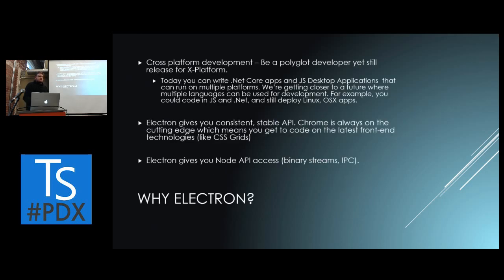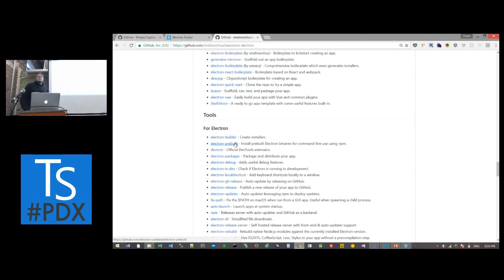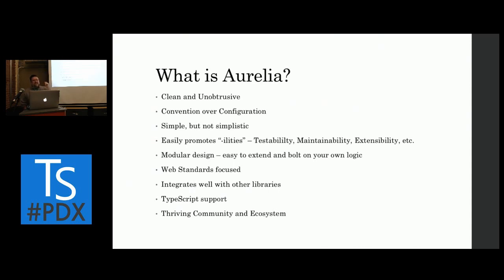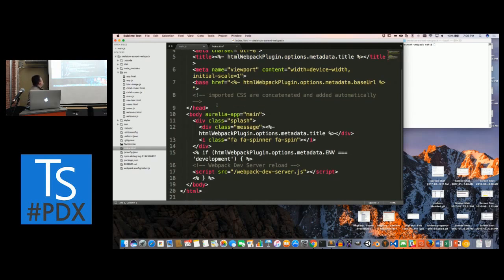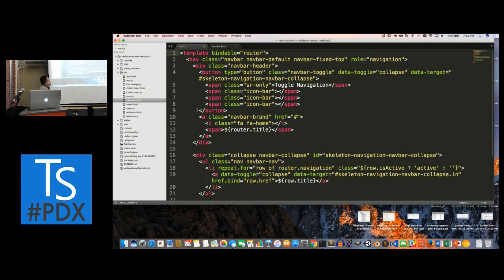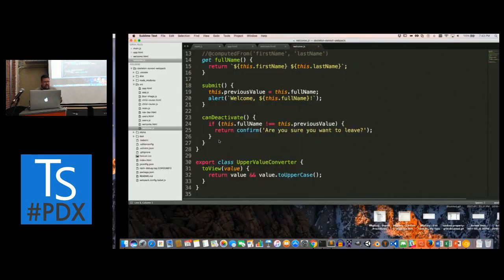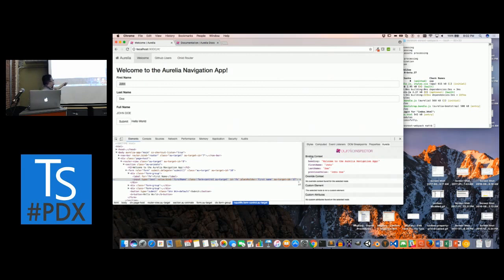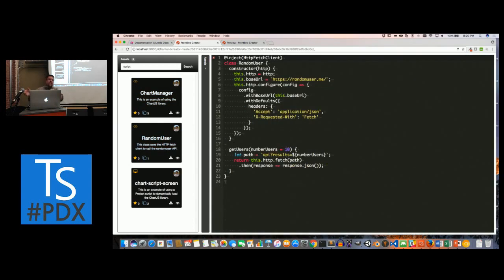TypeScript PDX March 2017 Meetup: "Electron and TypeScript" and "Introduction to Aurelia"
Introduction to Aurelia - Matt Duffield, Microsoft MVP

Developing web applications can be fun or frustrating depending on how you approach it. You can pick a framework or library that forces you to learn a new proprietary way of doing things or you can pick one that is standards based. Aurelia is one of the frameworks that is standards based and focuses on getting out of your way instead of muddying the waters.

In this talk, we will take a look at Aurelia and how easy it is to build a web application using the framework. We will also look at its CLI to appreciate how quickly you can get your project up and running. This will be an introductory talk but we will try to cover all the main areas of Aurelia and how you can use to the fullest. Come out and see how Aurelia makes developing web applications a pleasure again.

Matt Duffield is a Microsoft MVP and author. He is the author of the ECMAScript 6 Succinctly book by SyncFusion. He also completed the Aurelia Succinctly book by SyncFusion and is looking forward to its release soon. He is currently working on another title, Practical App Development with Aurelia for Apress. He has his own software consulting where he architects and builds solutions from .NET to mobile using various technologies. He grew up in Oregon but went to school on the East coast and has just finally come back home to be closer to family.

He is also the creator of the application builder FrontEnd Creator It was built using Aurelia.

You can follow Matt on Twitter: @mattduffield

Electron and Typescript - Stuart Zahn

How to strongly type desktop applications using Electron and Typescript. Will go over configuration, development and publishing of Electron Apps in Typescript.